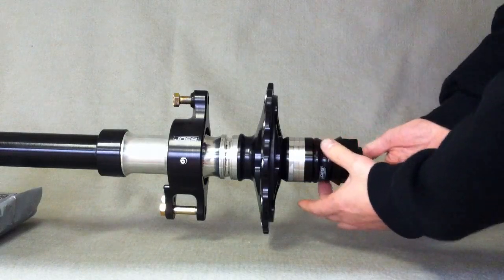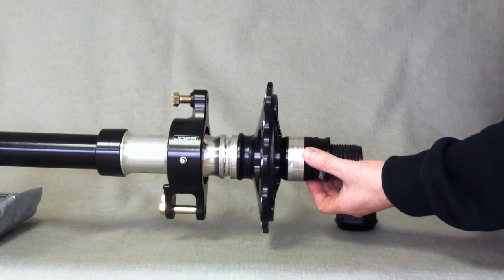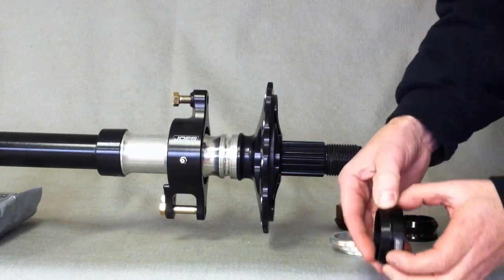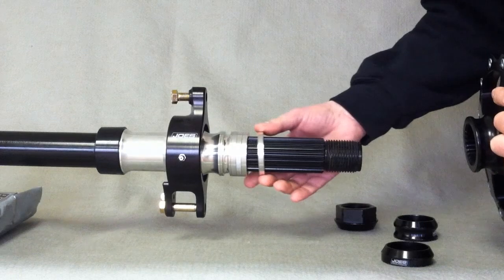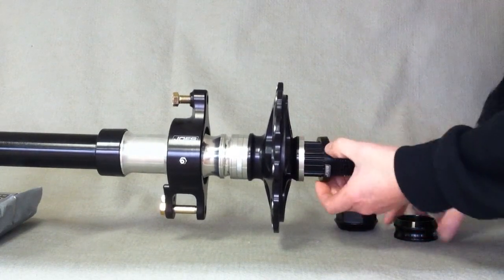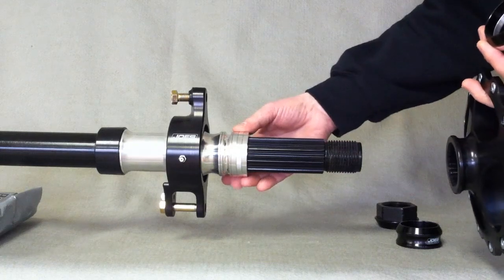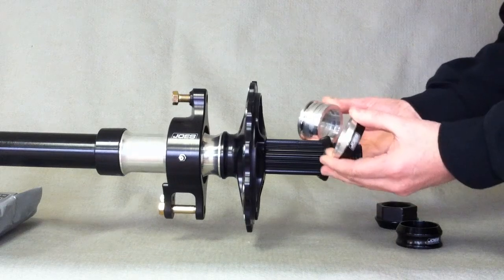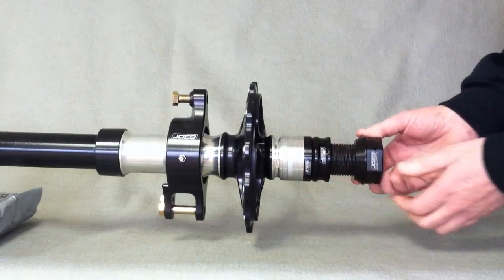Joes Racing Products Split Cone Spacer Kit tutorial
A demonstration by Joe Constance on how to use the split cone spacers.